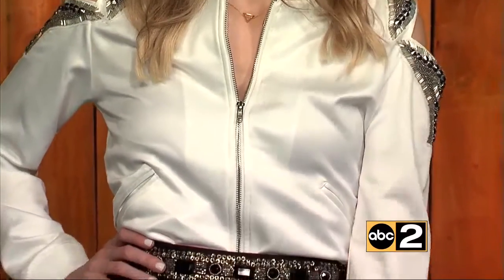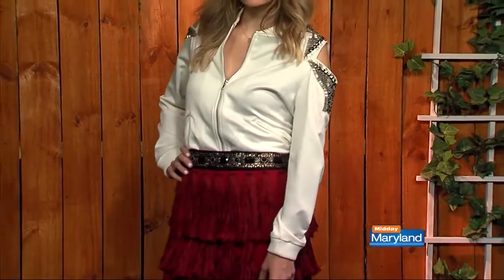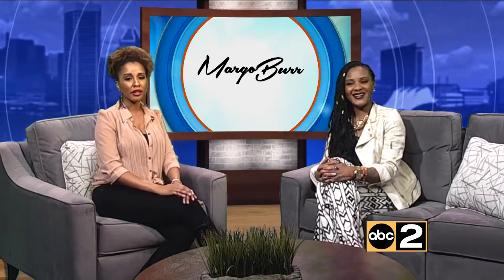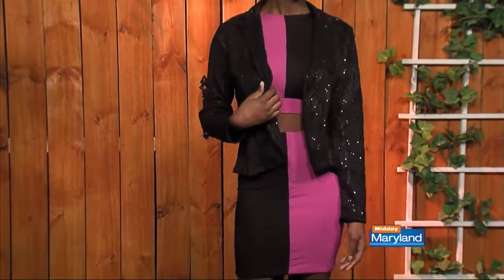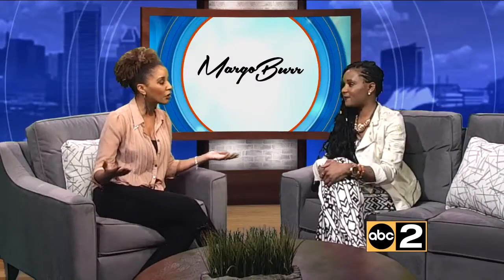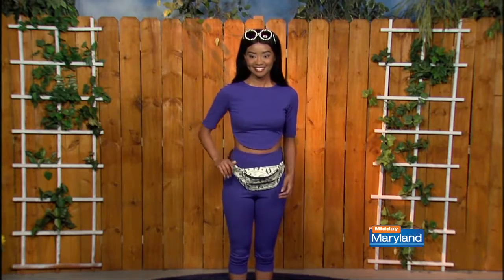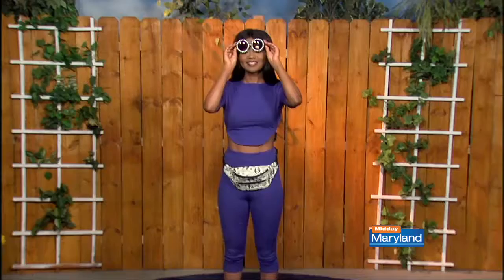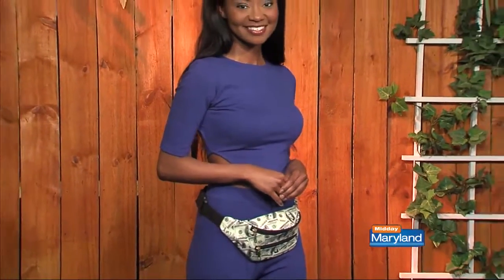Margo Burr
Style expert Margo Burr is back with top trends for spring!